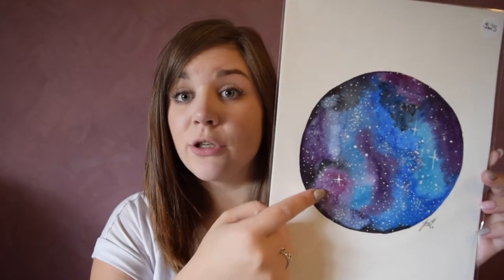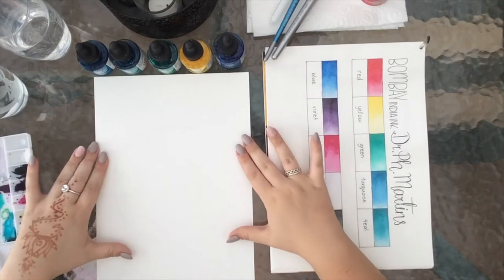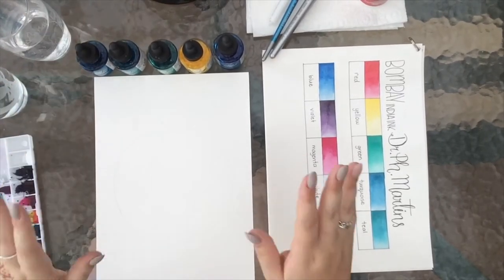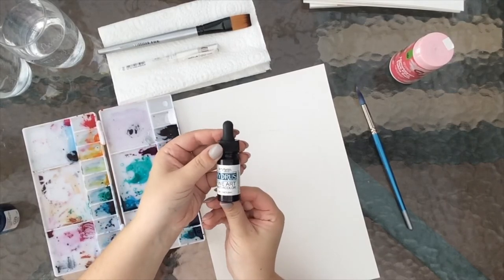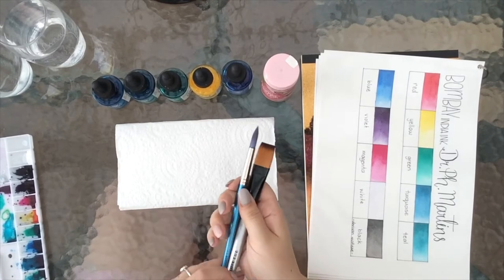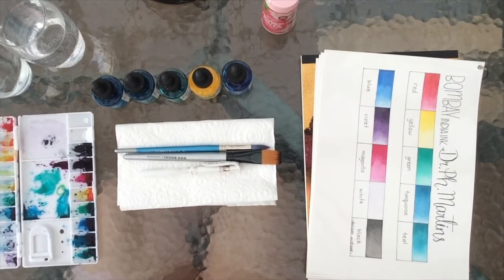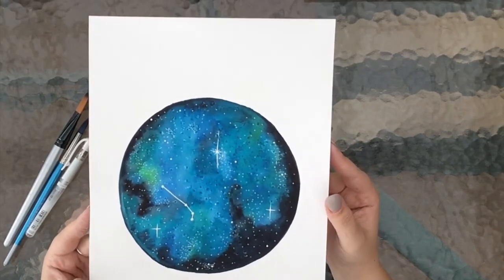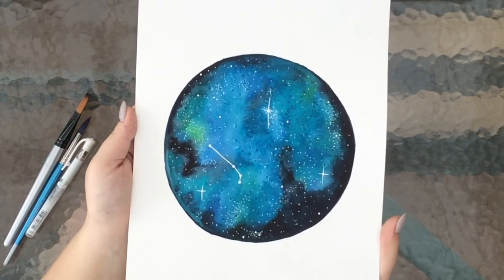How I Create My Watercolour Galaxies // with TIMELAPSE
Interested my purchasing some of my artwork?
Click the link below to go to my Etsy store!

MUSIC

SOCIAL